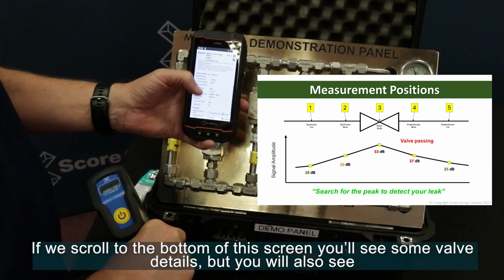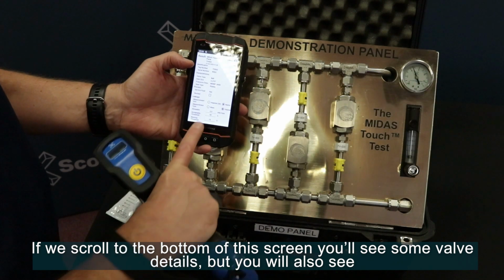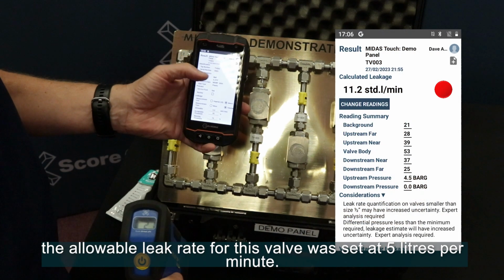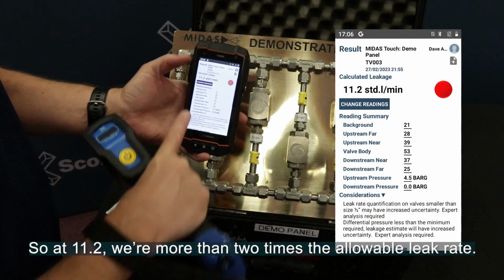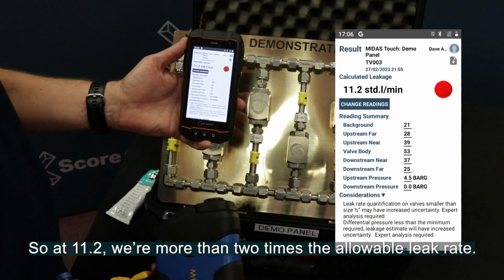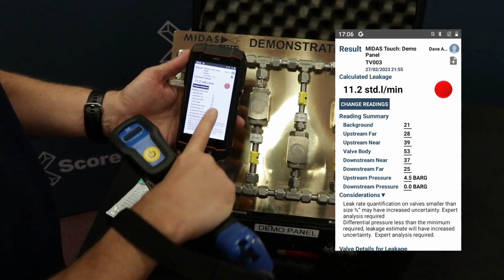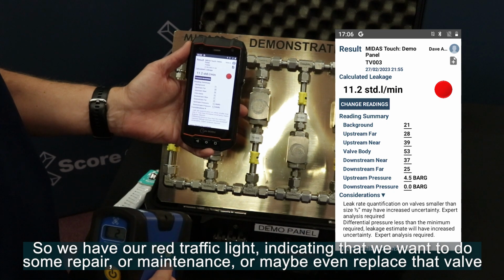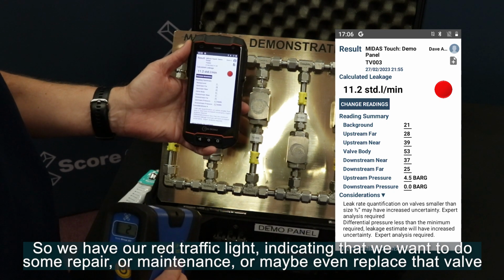4 of 5 MIDAS Meter® Demonstration Part 2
Imagine replacing your expensive, time consuming and invasive / difficult to set-up pressure build-up (PBU) tests on your critical valves with an alternative faster, easier, non-invasive, cheaper and more reliable test method…

Is that something your organization would like to do?

This is just one of the added value propositions that the @ScoreGroup has been delivering to our customers world-wide for over four decades.

The "Demonstration - Part 2" video below shows how to use our
MIDASMeter automated survey guidance to non-invasively, quickly and easily survey process valves to not just find leaking valves, but to also quantify the through-valve leak rate.

This extra layer of information allows users to properly prioritize maintenance on their valves, making sure their maintenance resources and efforts always deliver best return on investment ROI.

Quickly, easily and reliably quantifying ThroughValveLeaks to flares, vents and drains also allows you to make a big impact in your Scope1 EmissionsReduction program, with early and targeted repair or replacement of poorly performing valves.

Is your ValveManagement program Intelligence driven?